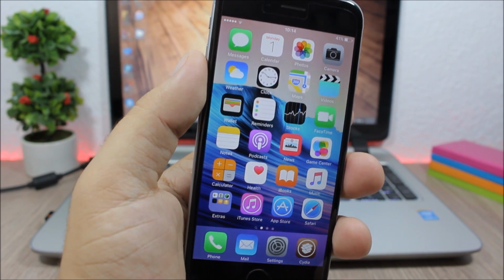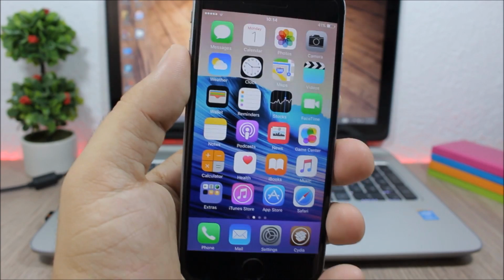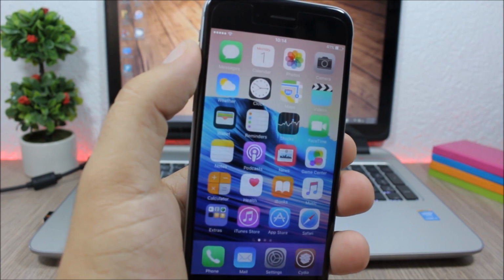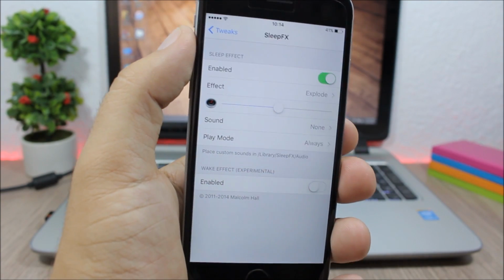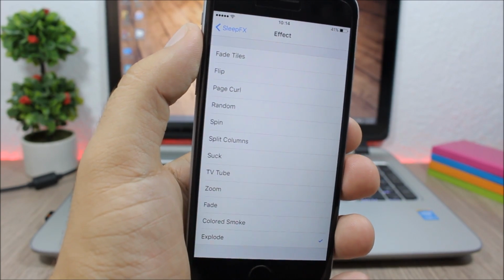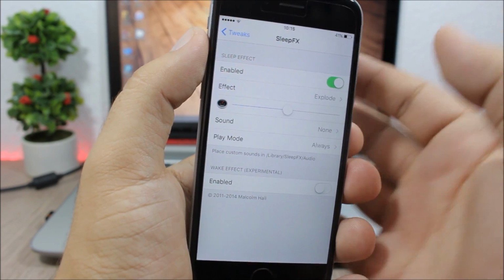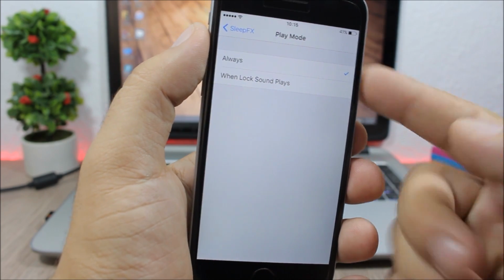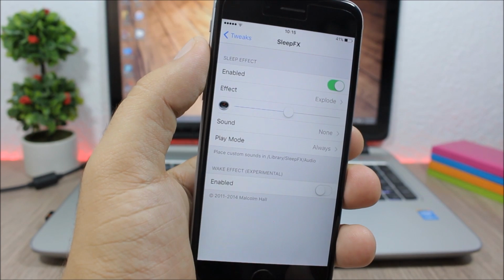SleepFX - iOS 9.3.3 Jailbreak Cydia Tweak